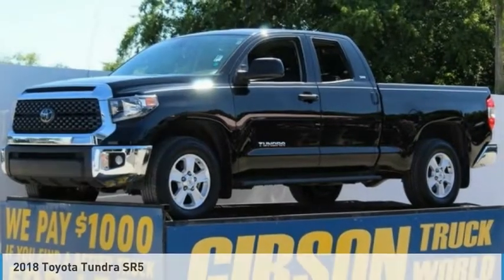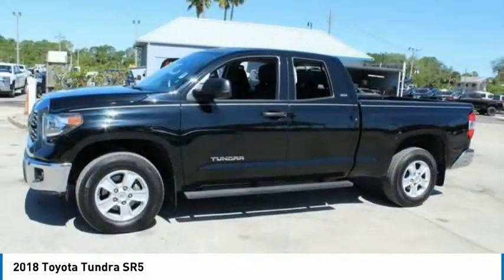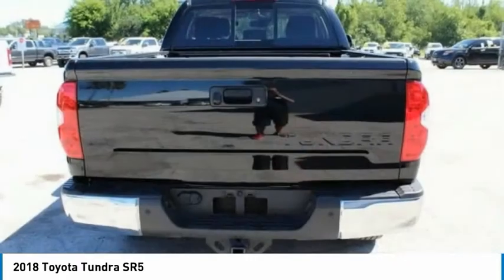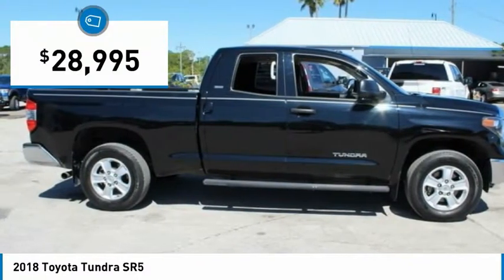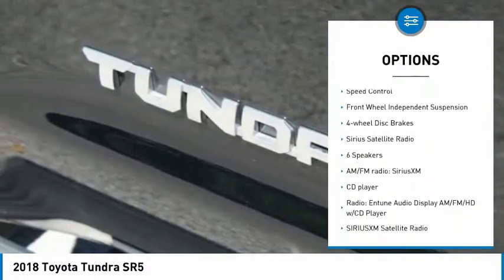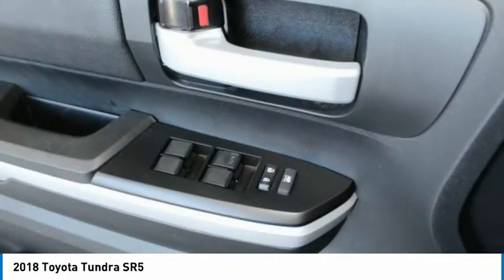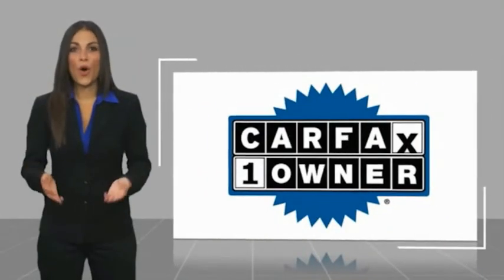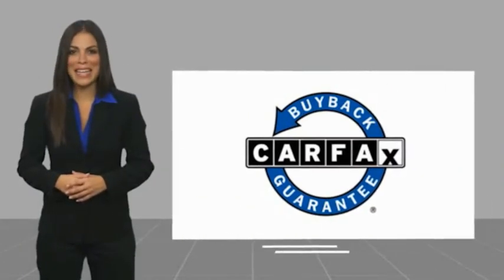2018 Toyota Tundra Sanford FL 42964B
2018 Toyota Tundra SR5 - $28995

Factory Warranty, Backup camera & sensors, towing package, running boards, sliding rear window, power seating with center console, keyless entry with alarm, tilt steering, cruise control, steering wheel controls. brFactory Warranty good until 2/23/21 or 36k miles, Powertrain Warranty good until 2/23/23 or 60k miles. br2018 Toyota Tundra SR5brSTILL UNDER FACTORY WARRANTY